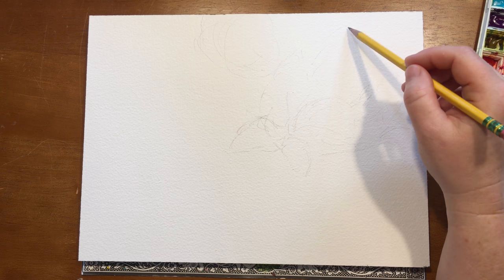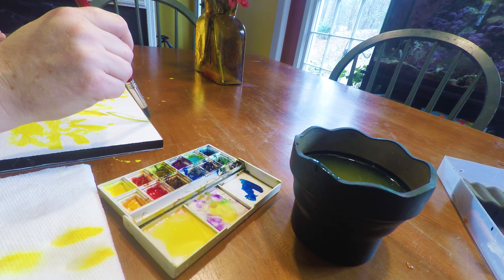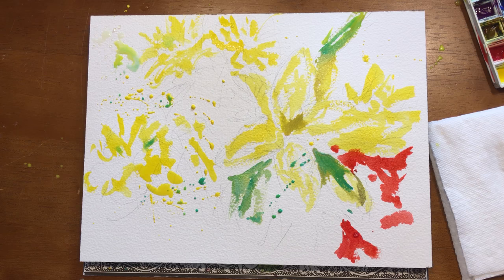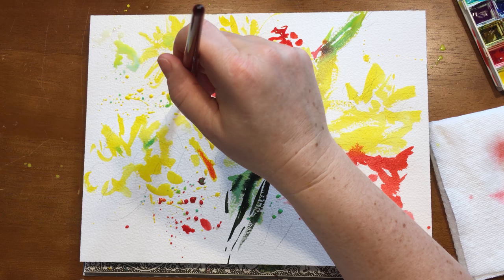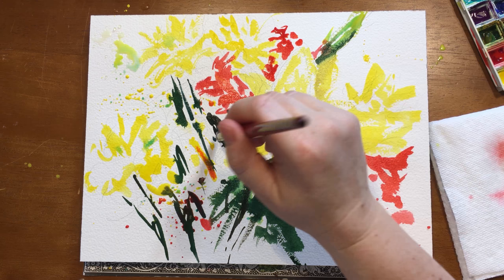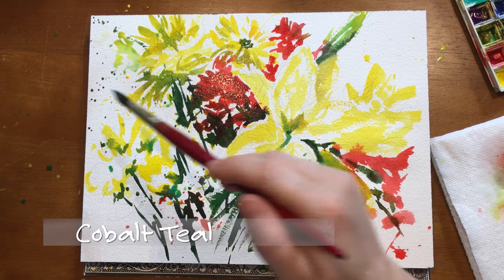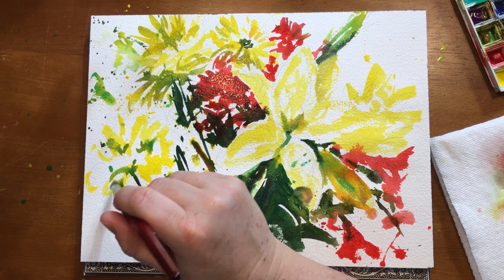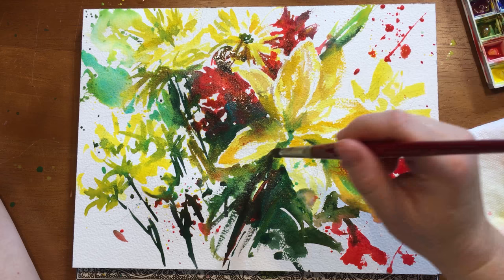Watercolor Painting Tutorial, Flowers Sketch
This quick sketch took me 22 minutes to paint. That's short enough that you can fit that in after work or in the morning. Maybe even during your lunch break.

Take a little time for yourself and end up with creativity sparked and inspiration glowing!

Is there any better excuse for buying flowers than to sketch them? I show you you step by step how to paint a lovely bouquet.

It's the small, everyday joys of life that make memories. Backlit flowers on my kitchen table, a bright bit of spring for cold winter days.

I hope this inspires you to paint something lovely and bright that brings you joy.

Jennifer